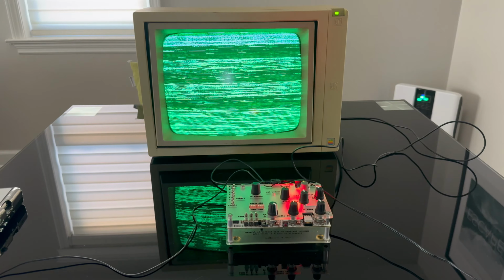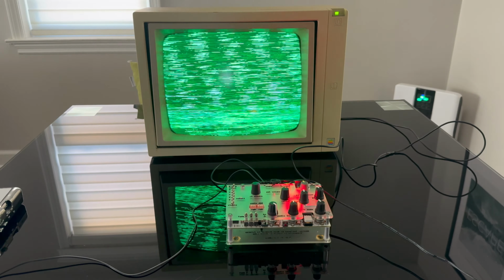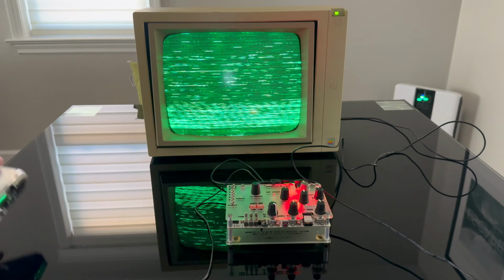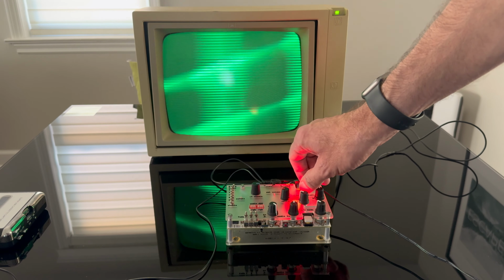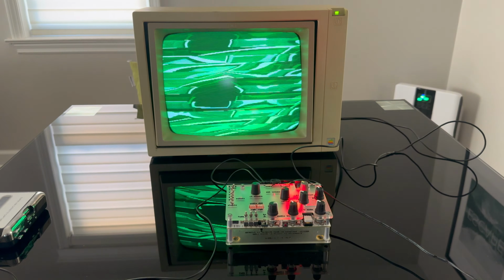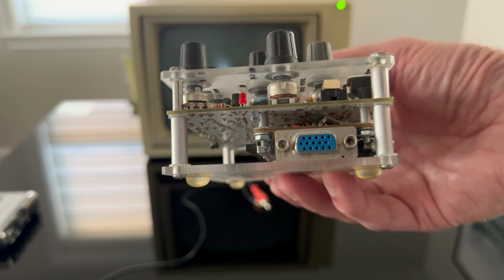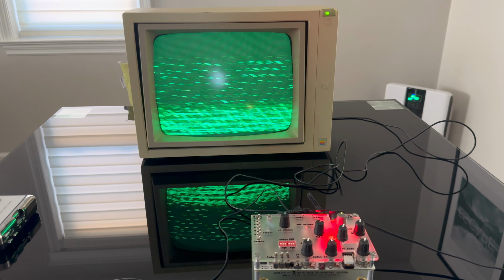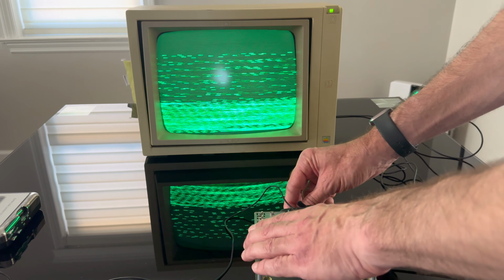BLEEP LABS HSS3JB Demo — Raw AV Synthesis with Cassette Input + CRT Output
This video features the rare, discontinued BLEEP LABS HSS3JB audio-video synthesizer operating in full experimental mode. There are no presets, no manual, and no modulation templates—just raw signal behavior driven by cassette audio input and routed through composite video to a vintage Apple A2M2010 CRT monitor. Everything is captured live with no post-processing or overlays. The result is unpredictable, glitch-heavy AV synthesis that reflects the unit’s chaotic charm.